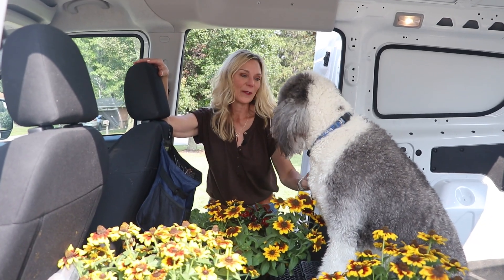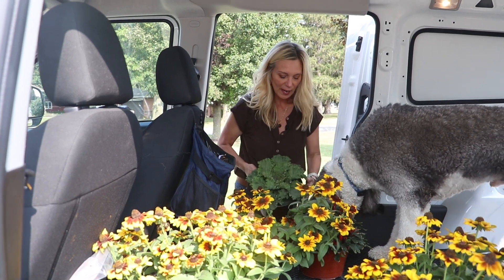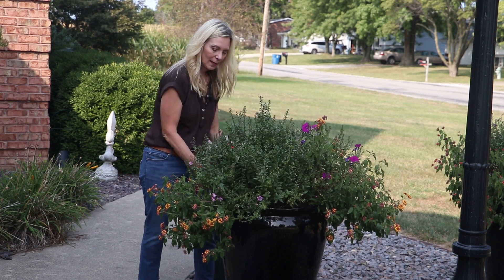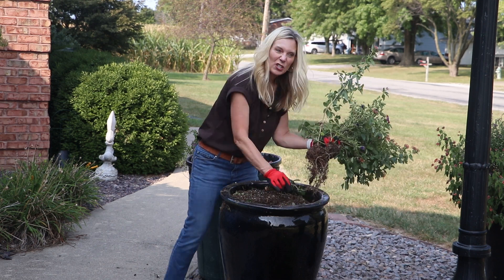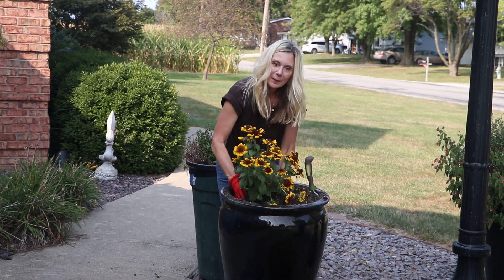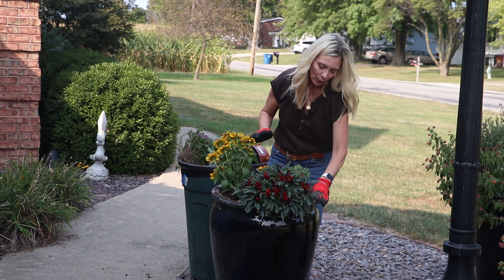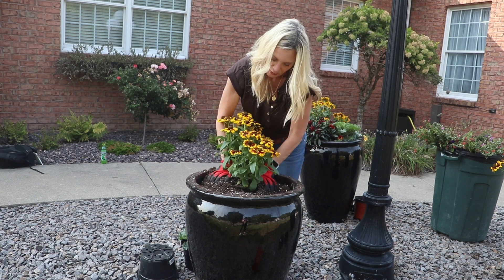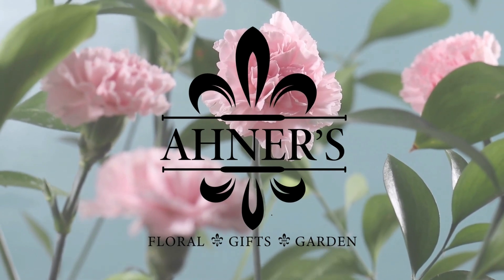At Home With Dawn! | AHNER'S FLORIST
Today we have a special, fluffy guest!

What would you like to see from us next?